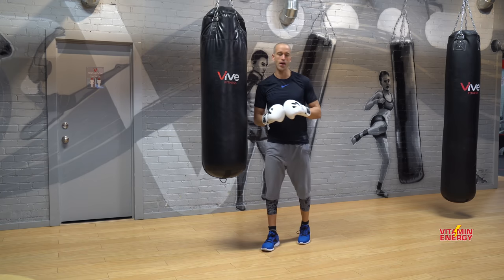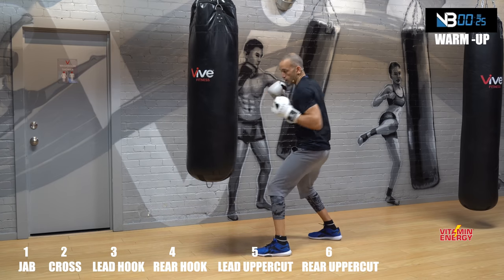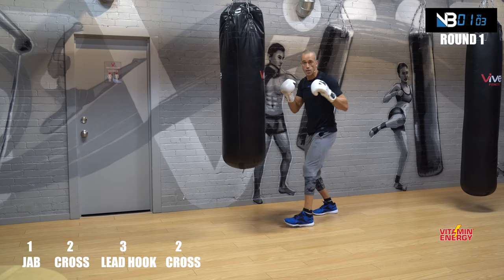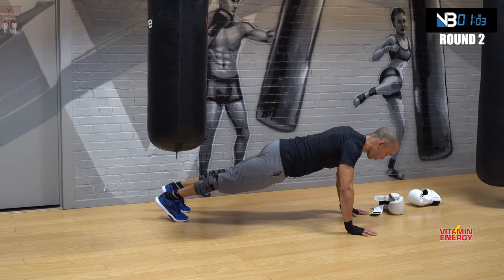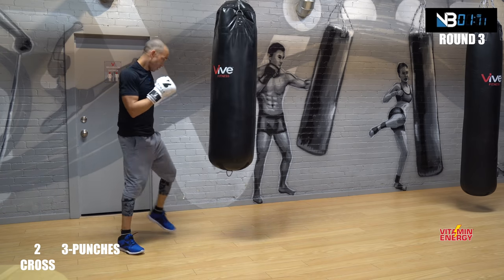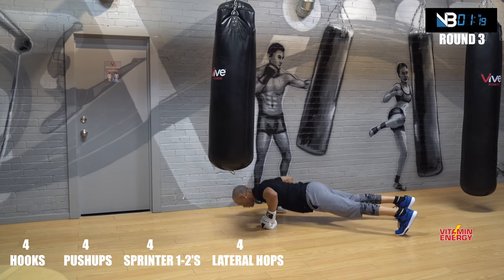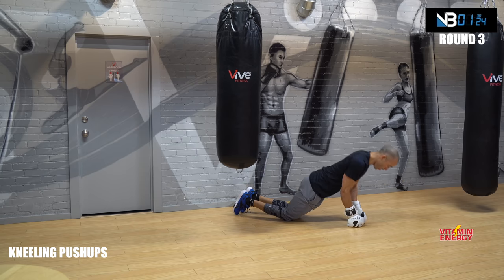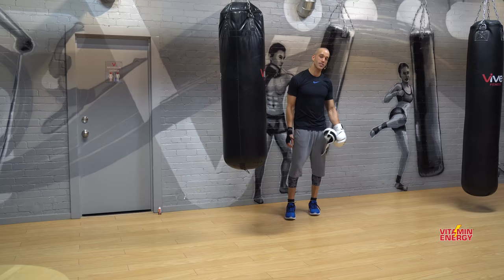20 Minute Heavy Bag Workout to Get You Shredded |NateBowerFitness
20 Minute Heavy Bag Workout to Get You Shredded |NateBowerFitness
Elevated Heavy Bag HIIT Season 2 now Live --@NATE BOWER ELEVATED

instructor, personal trailer and competitive athlete, based out of Toronto Ontario, Canada. This channel offers boxing workouts, heavy bag workouts, high intensity interval training, motivation, timed session workout routines, and more.